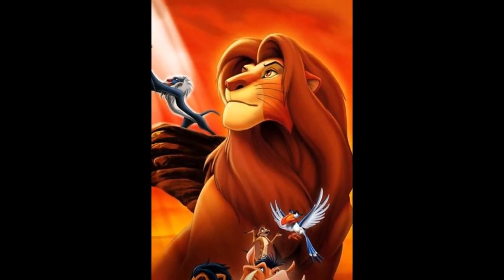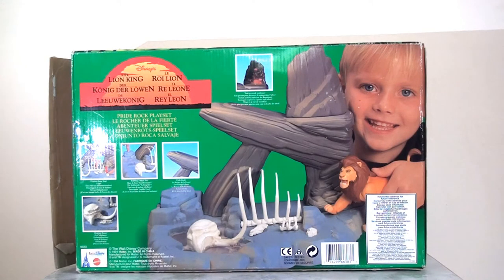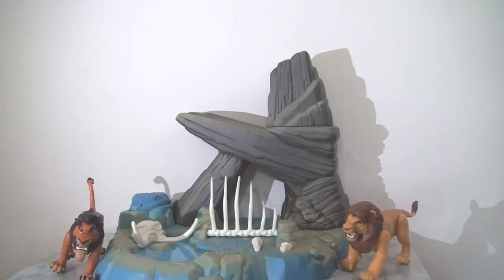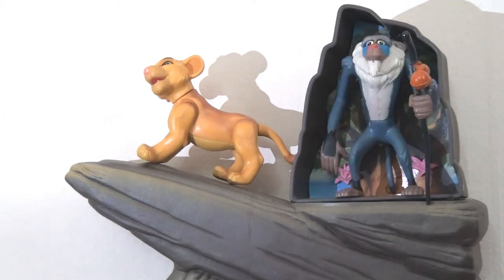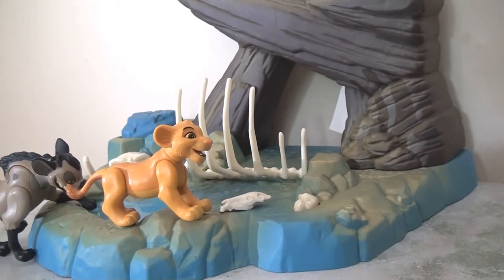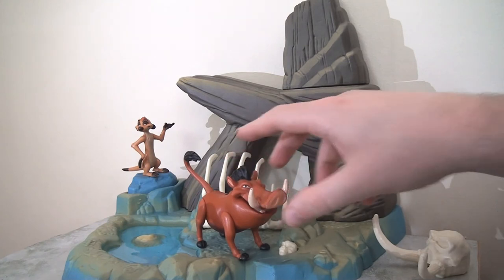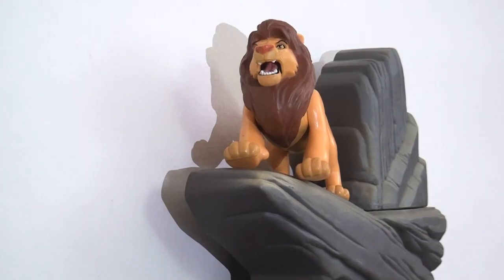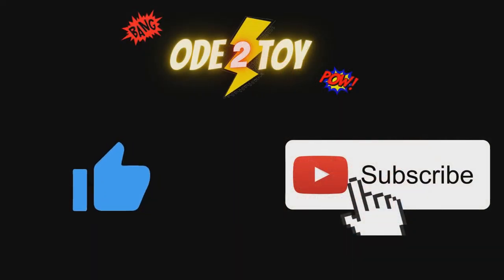The Lion King Mattel Pride Rock playset (1994)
It's flashback Friday! This week I'll be journeying back to 1994 and the release of the Lion King. Mattel produced a toy line to accompany the film and a playset for them to interact with - does it bring back happy memories?